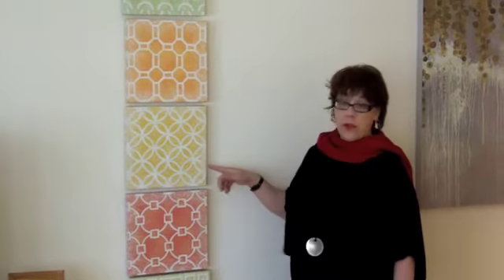Art Installation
Interior designer Kim Depole offers tips.